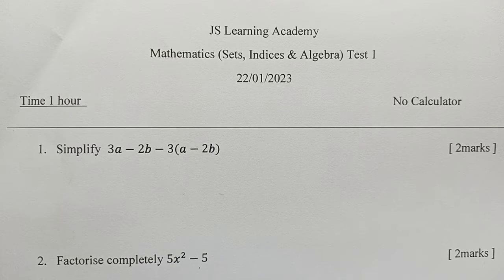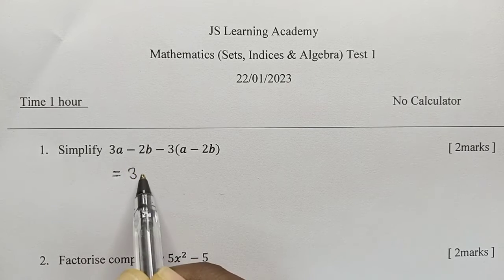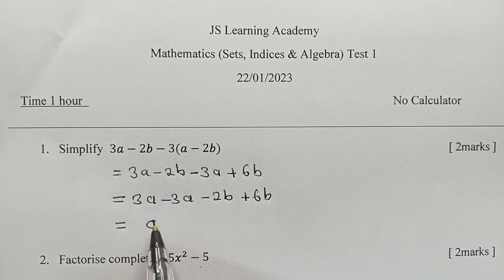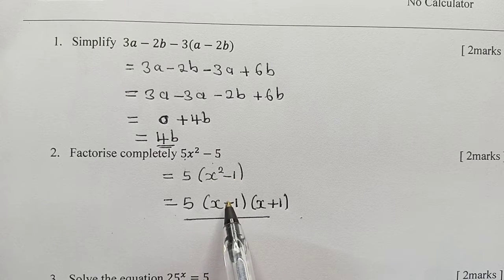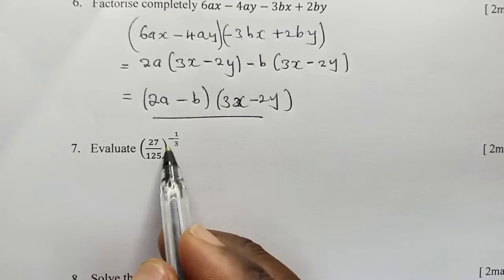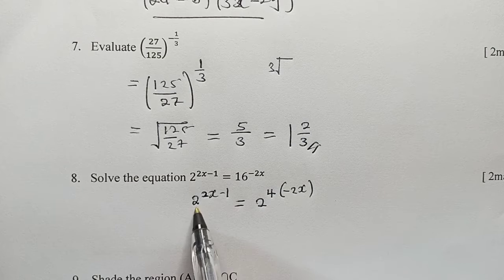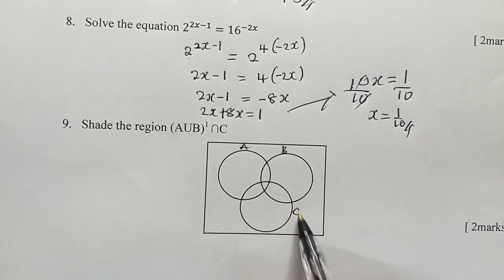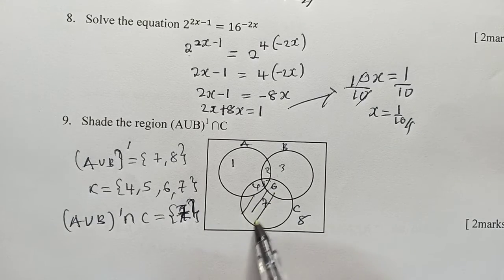Sets, Indices, and Algebra Test 1 - JS Learning Academy